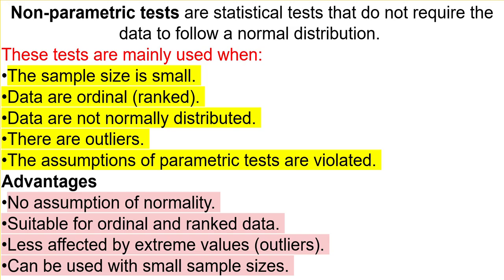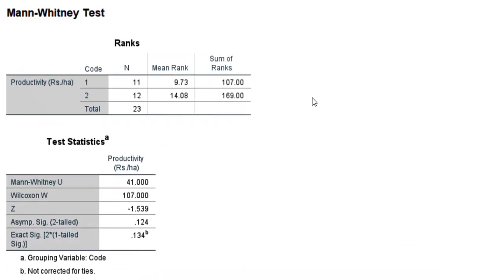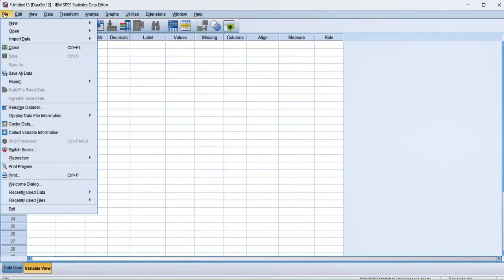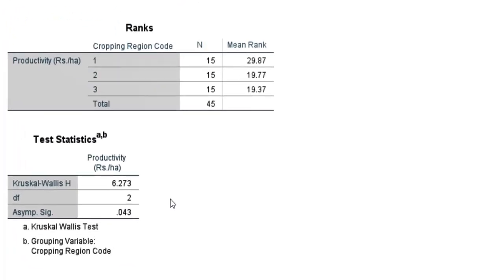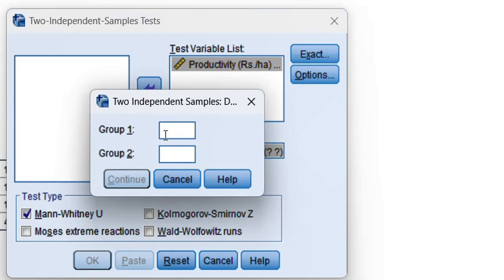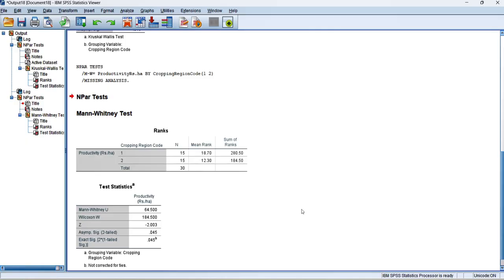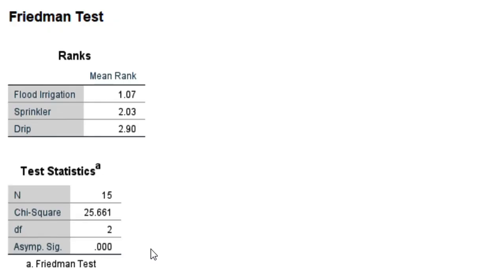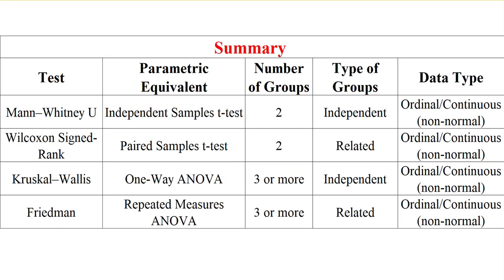Mann Whitney U Test, Wilcoxon Test, Kruskal Wallis & Friedman Test # Non-Parametric Tests # Module13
In this lecture you will learn how to conduct Non-Parametric Tests Like Mann-Whitney U Test, Wilcoxon Test, Kruskal-Wallis Test, Friedman Test in SPSS along with test result tables interpretation.